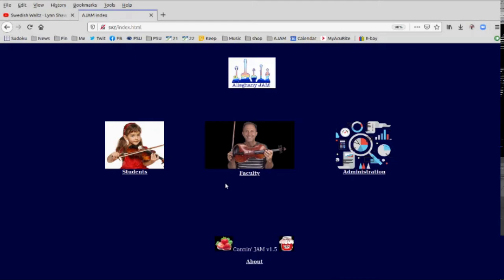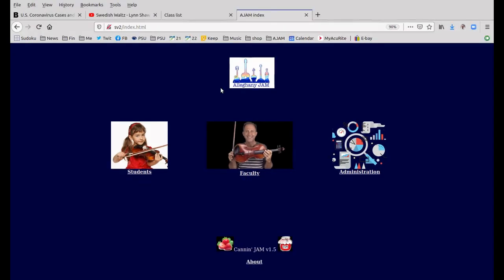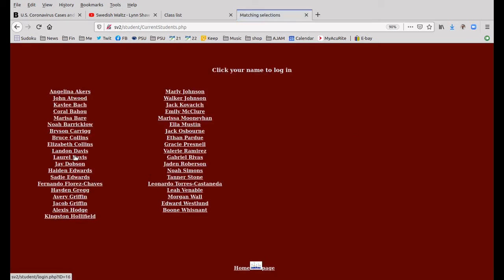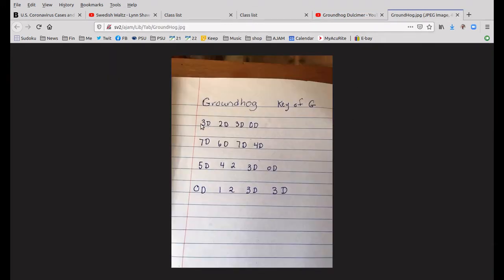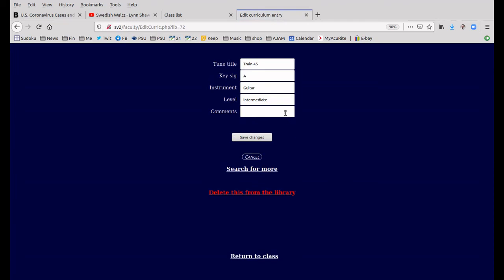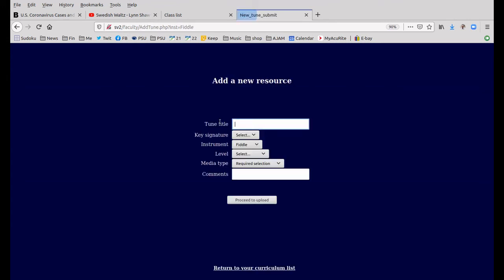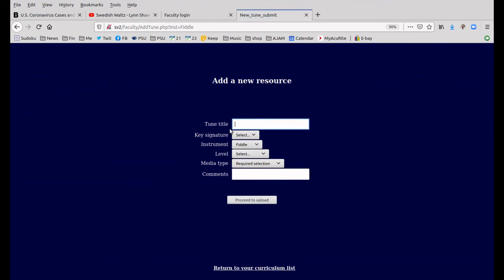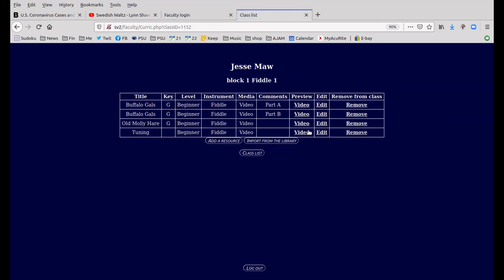MyJamPal Student & Faculty Portals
A tutorial: Developing and modifying the curriculum and classes for JAM students, allowing online access to faculty selected resources.